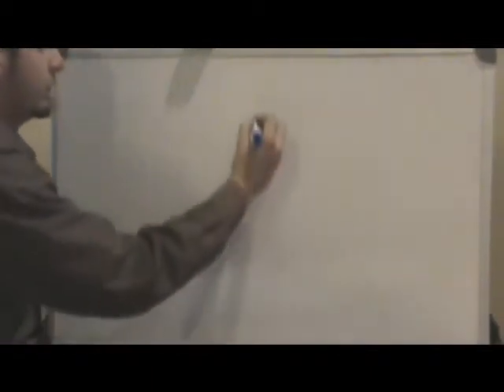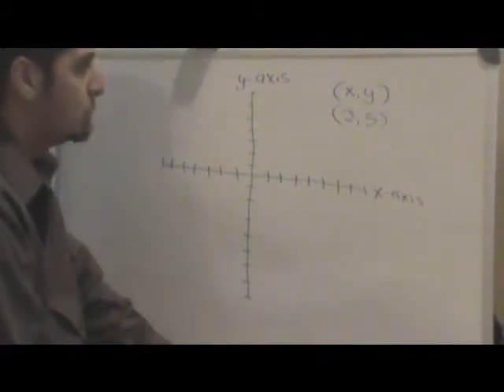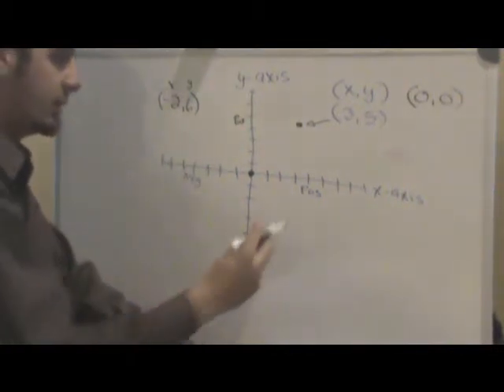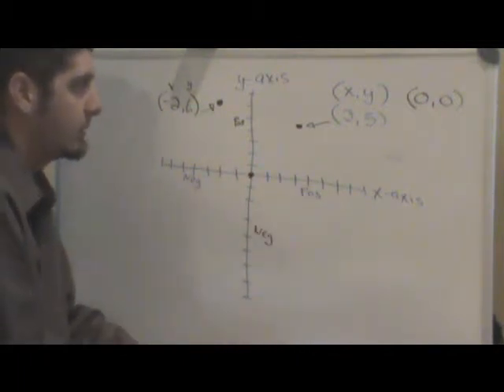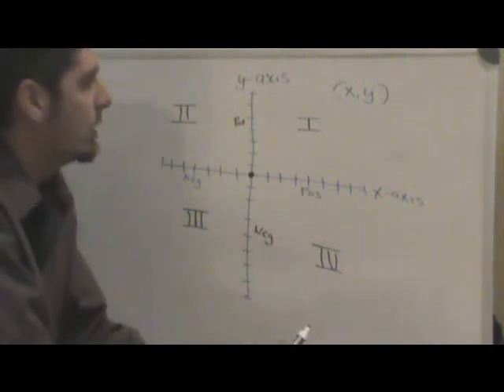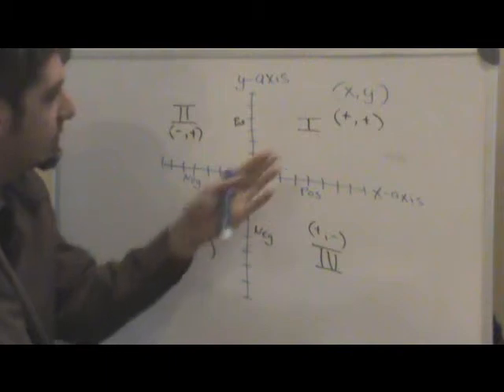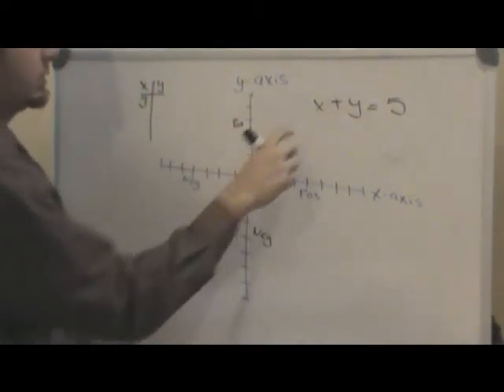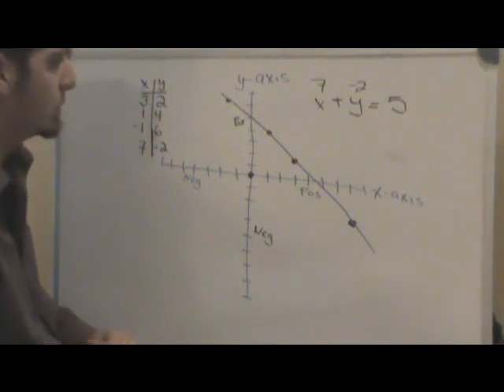1 6 AND 2 6 Graphing 1